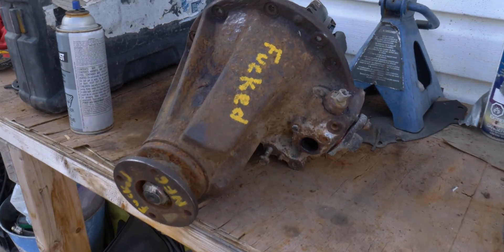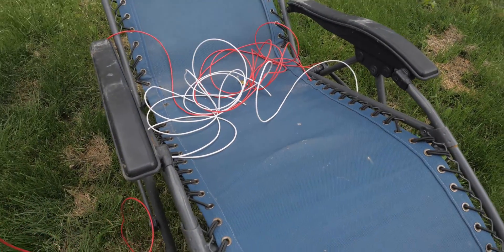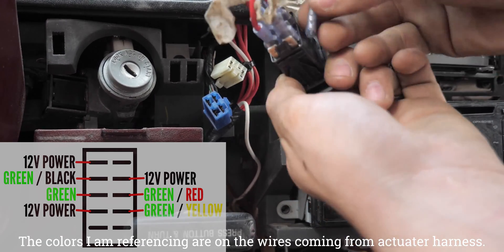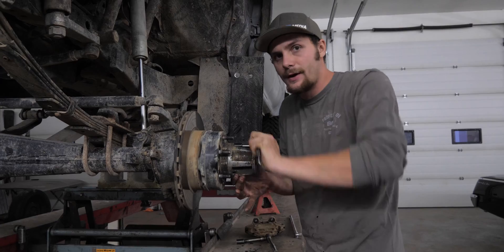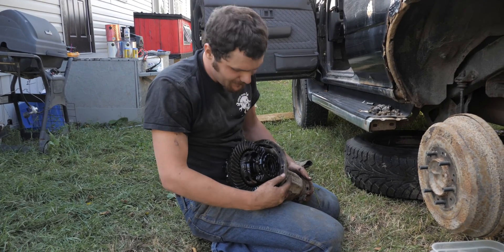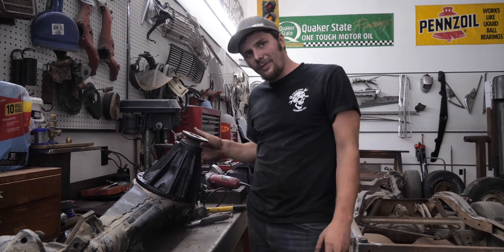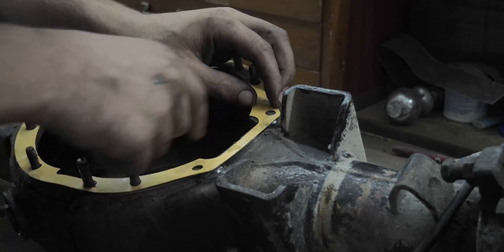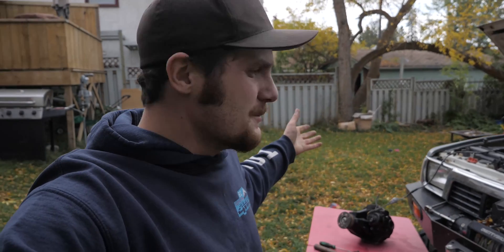E-Locker Swap Complete Guide (Including Wiring and Fabrication)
Complete guide to installing a Toyota factory e-locker in your non-locker housing! In this video we are installing it into the front axle of my solid axle swap 1989 Toyota Pickup.

Guide includes all wiring and fabrication required to retro fit a elocker.

Wiring Diagram (Let me know if link is down)

My 1989 Toyota Pickup Build:
- 5VZ-FE 3.4 Swapped
- Manual Swap
- TRD Supercharger

My Wife's 1996 4Runner Build:
 - 3" Rough Country Lift
 - 31" Genera Grabber AT2 Tires
 - Custom Side Dump Exhaust

Weekly uploads, every Friday!